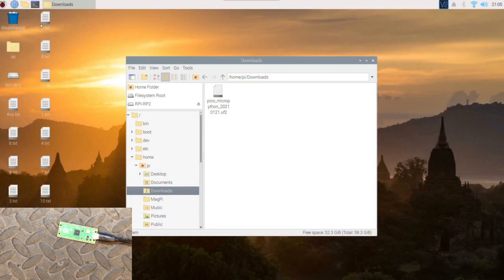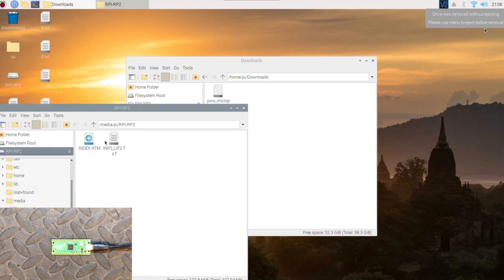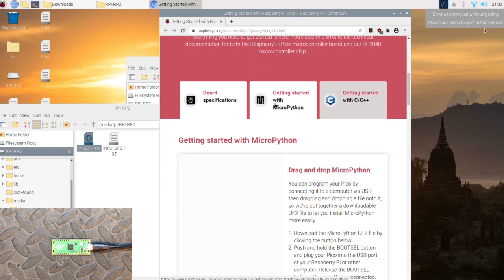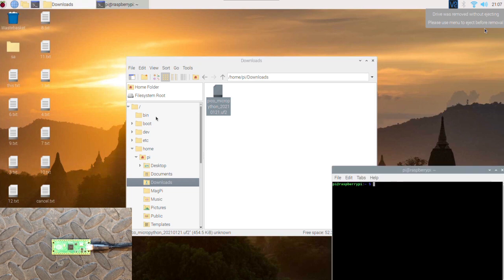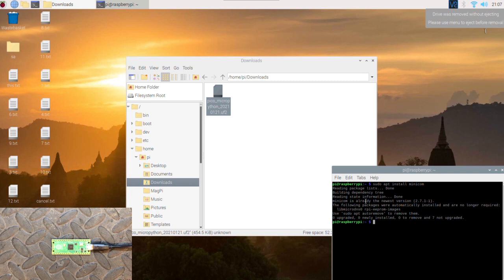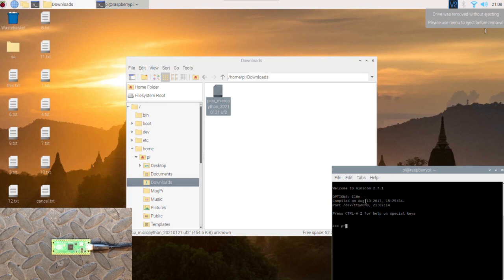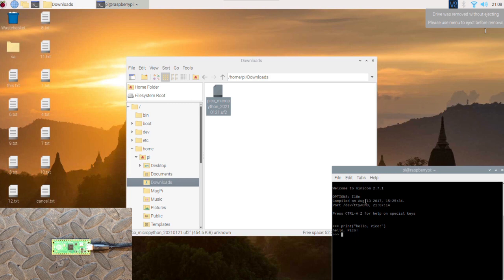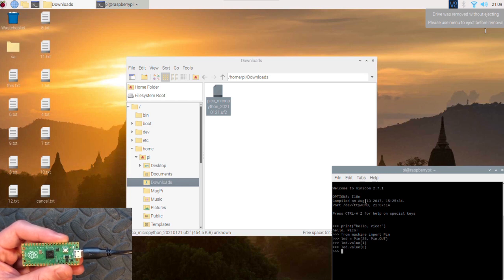Getting Started With The Raspberry Pi Pico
The Pi Pico has come! Woo! Let's get started with it. This tutorial shows how to get started with the Pi Pico on your rapsberry pi. It's super simple once you know how, this video walks you through this 😁

Feel free to message me through my instagram account if you need help.